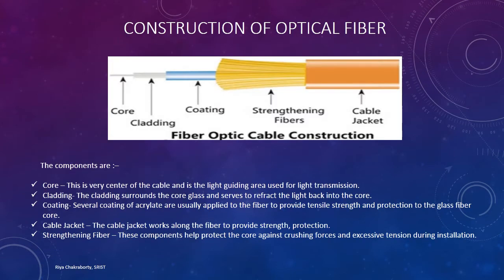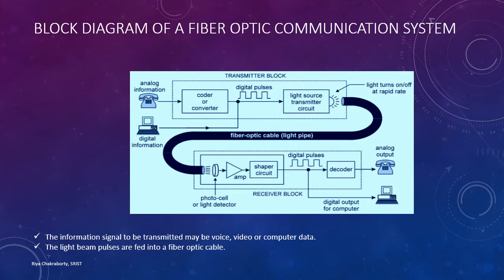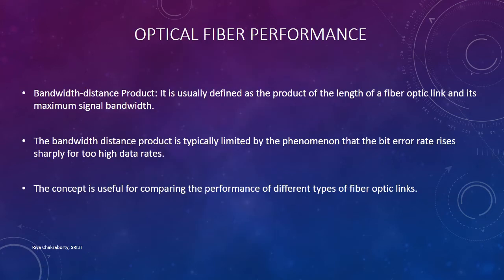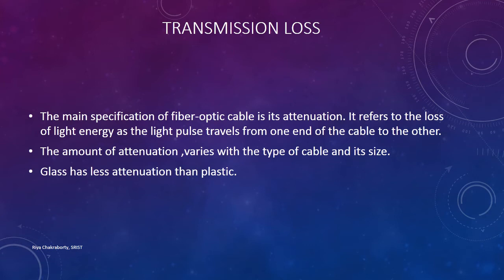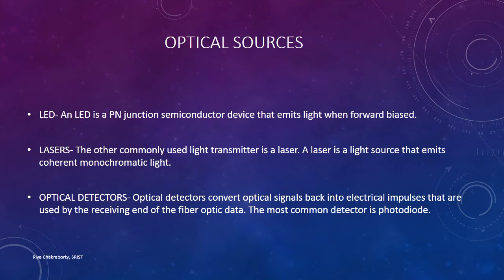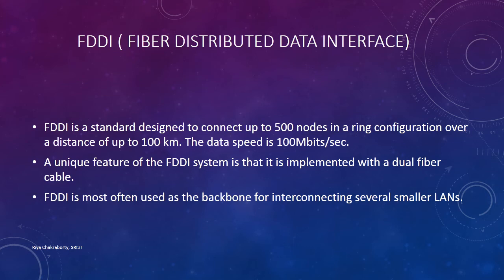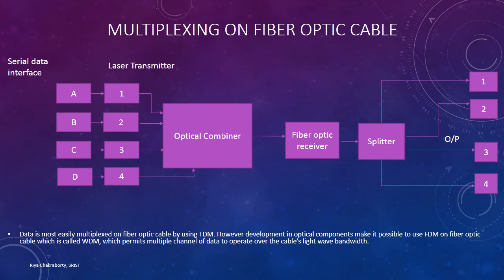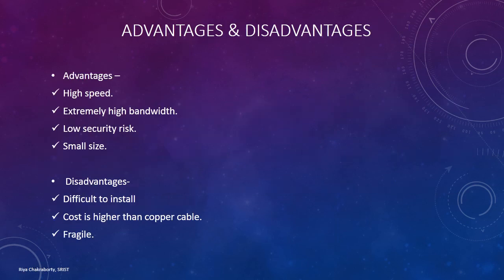3rd_Year_Optical_Communication_UNIT-2